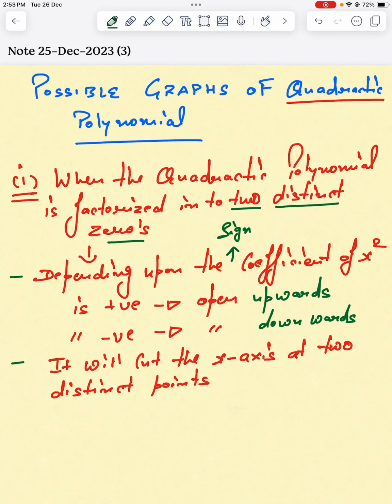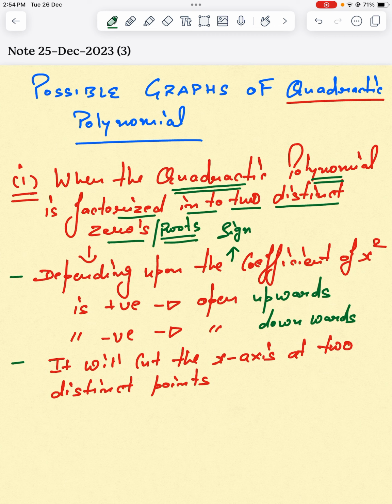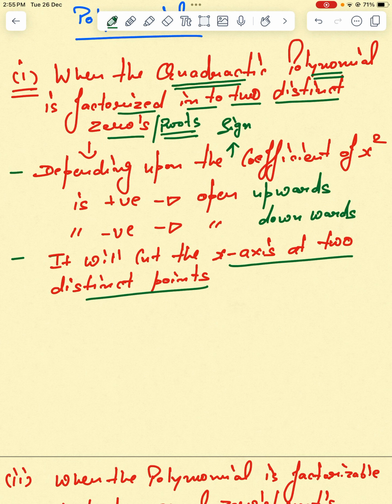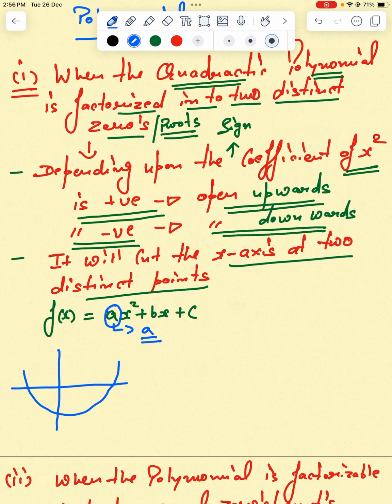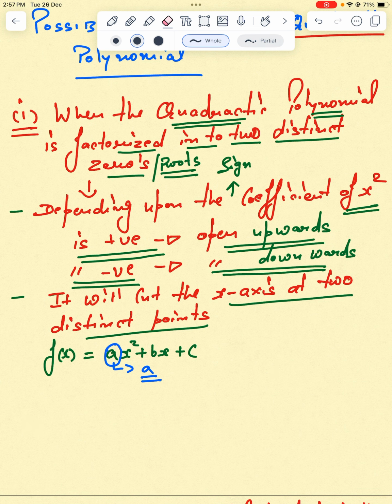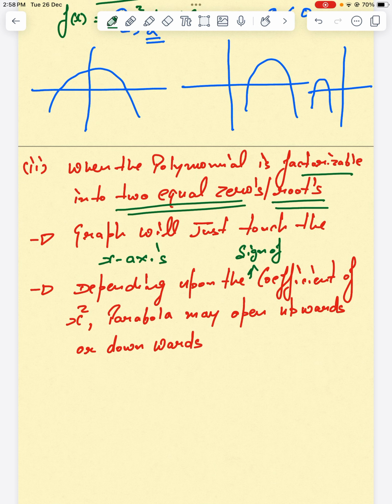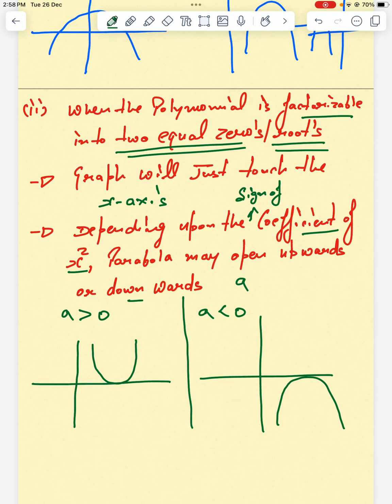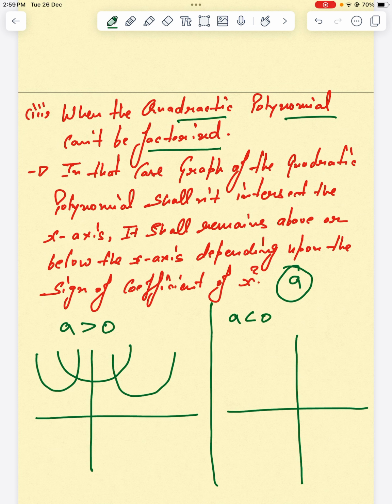Possible graphs of Quadratic polynomial for class 10 Math#Polynomials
Possible graphs of Quadratic polynomial for class 10
Class 10 Math
Graph of Polynomial
Exam preparation